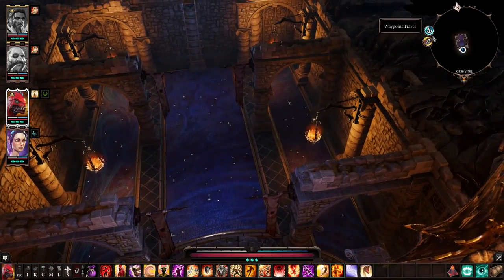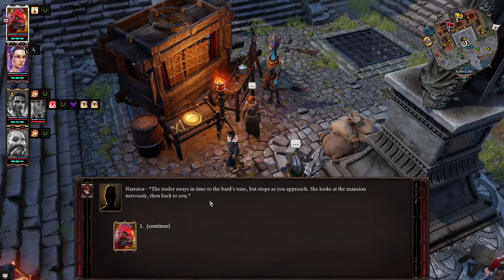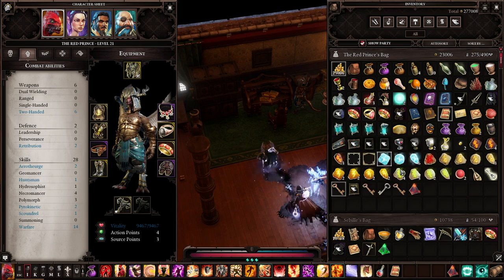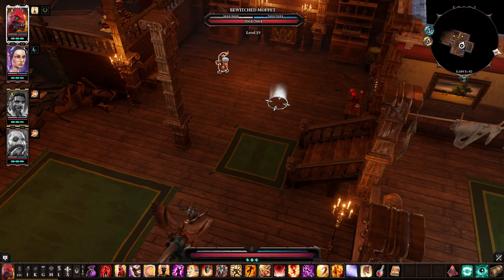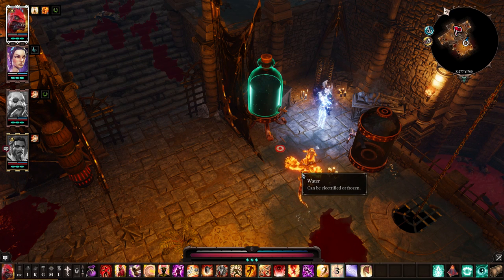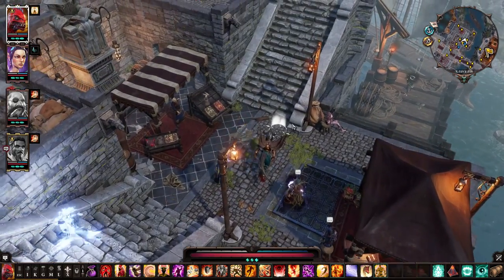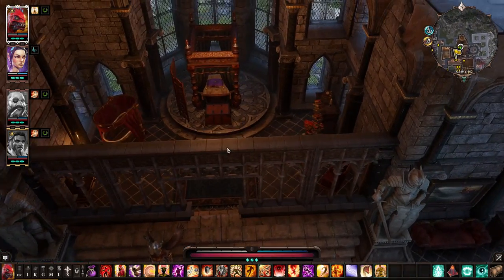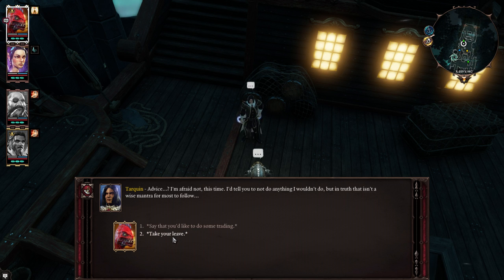Let's Play Divinity: Original Sin 2 - Part 98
thats a creepy toy maker